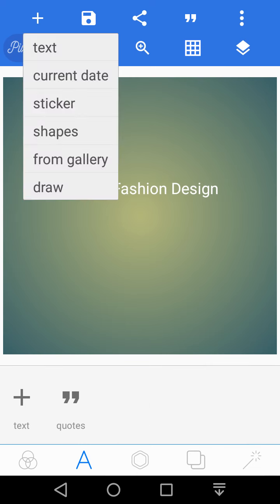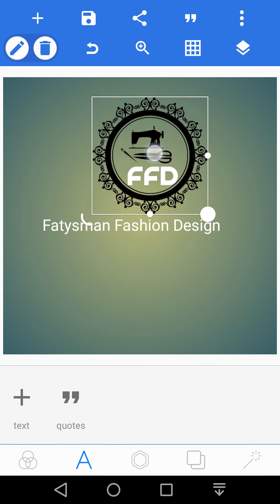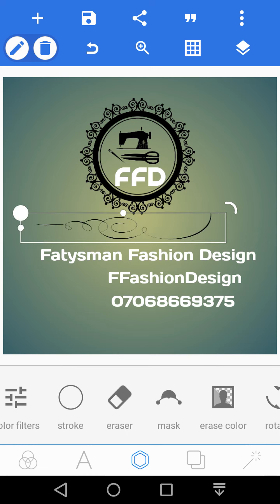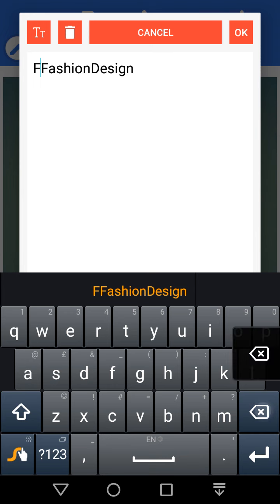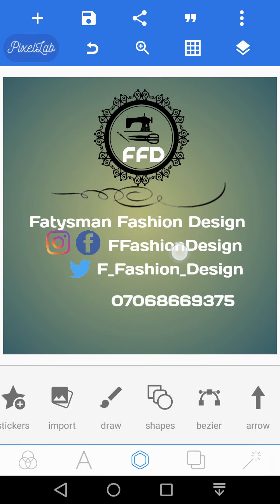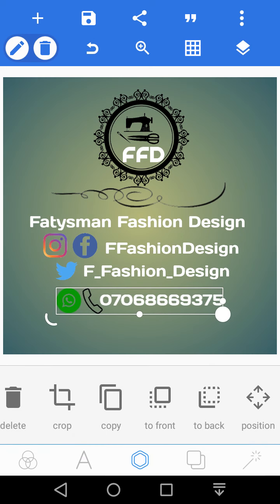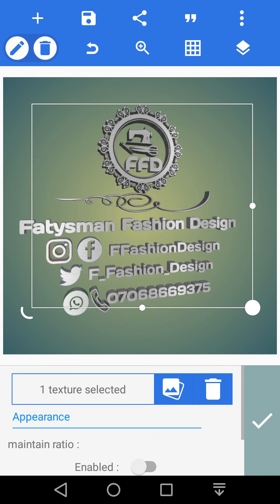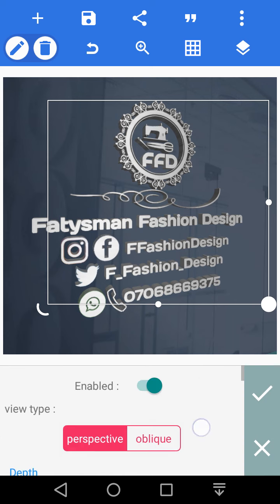How to design a 3D logo for tailors using pixellab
Yanda zaa zana logo na tela